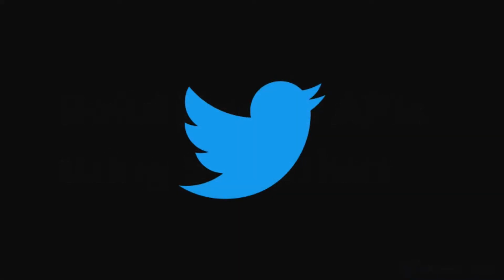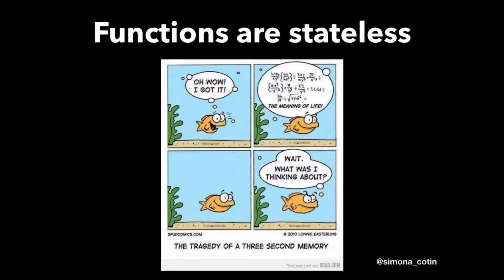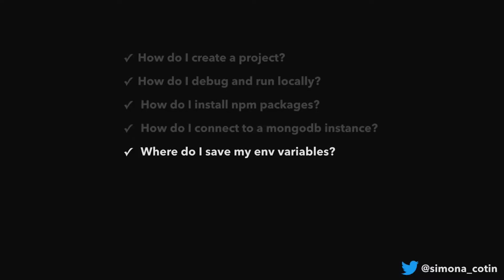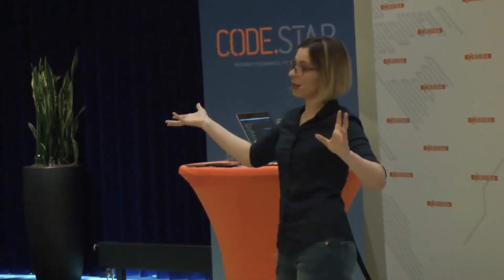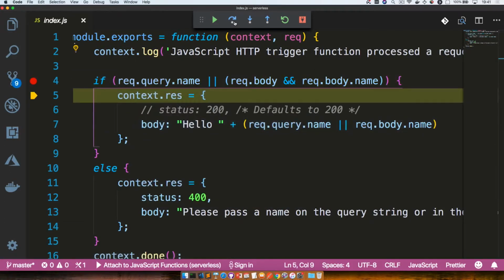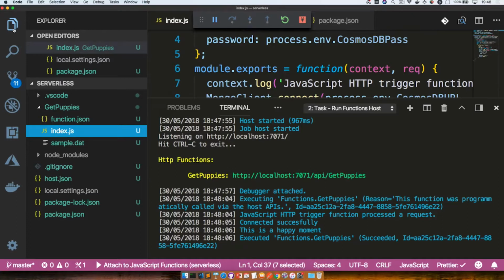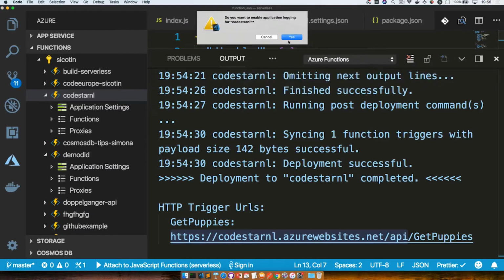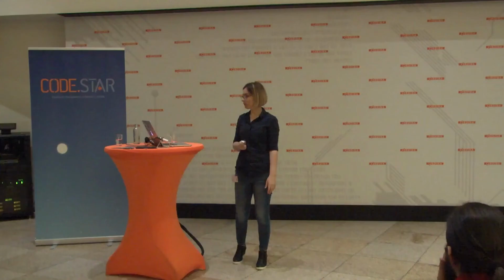Simona Cotin - Code and Deploy Azure Functions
This was recorded as part of our Codestar Night meetup of 30 May 2018 "PWAs and PaaS".